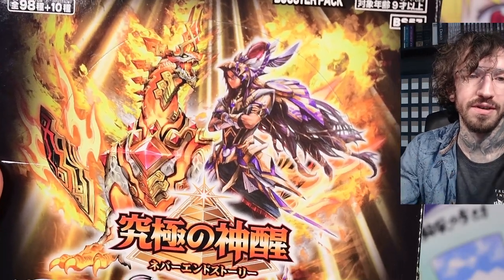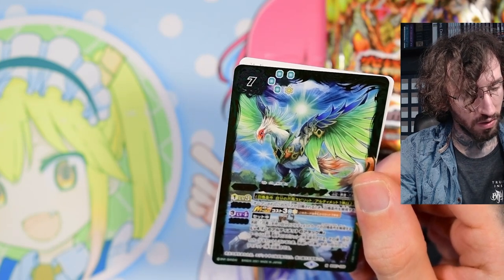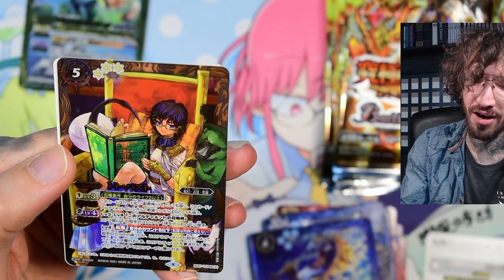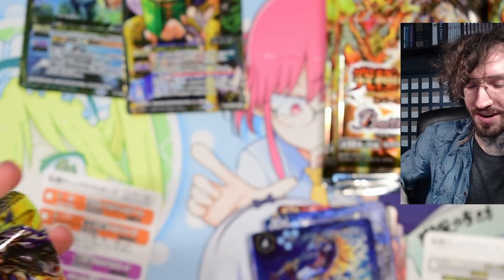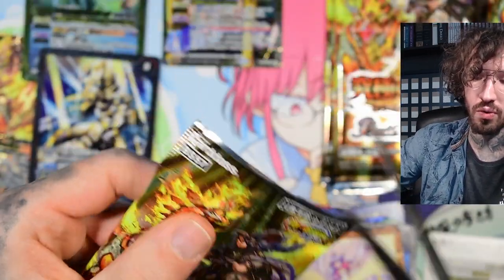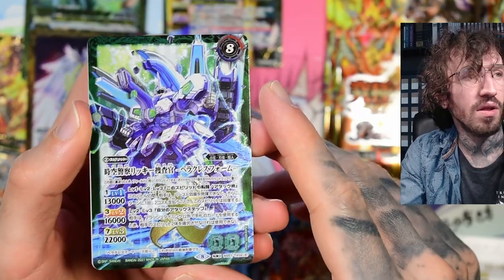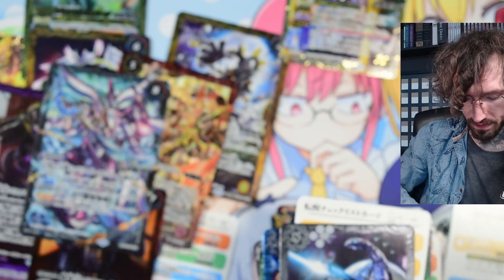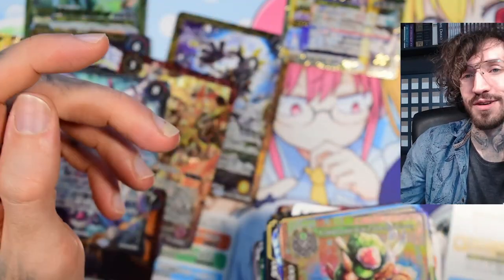More cards for my collection Battle Spirits BS57